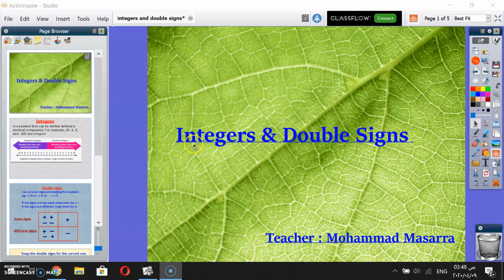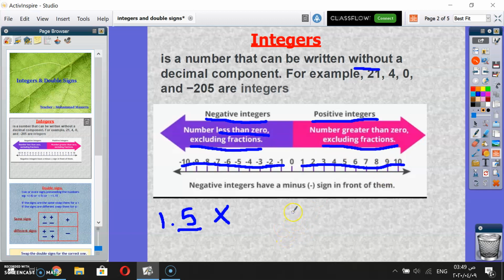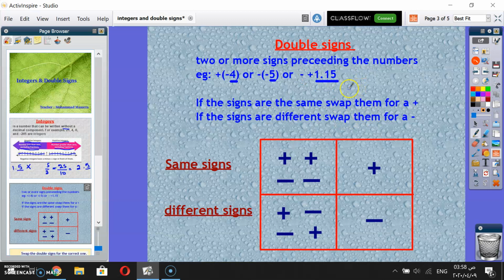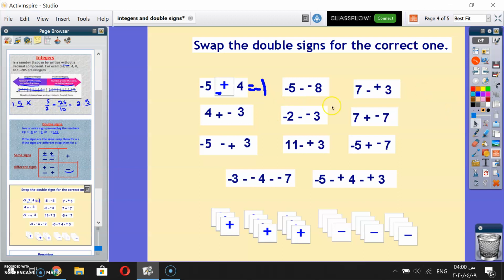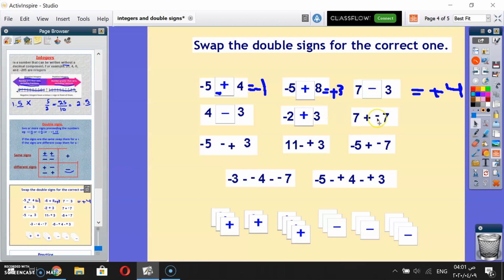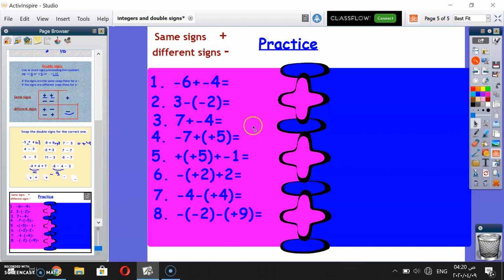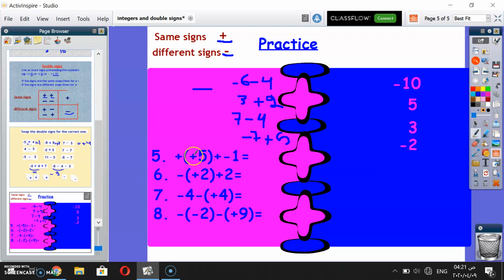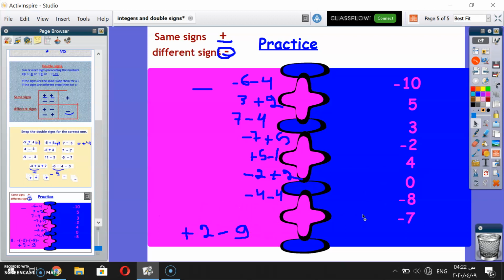Operation on Integers - part 2